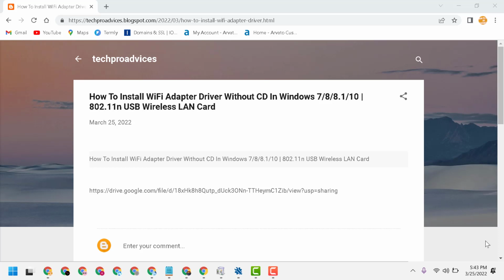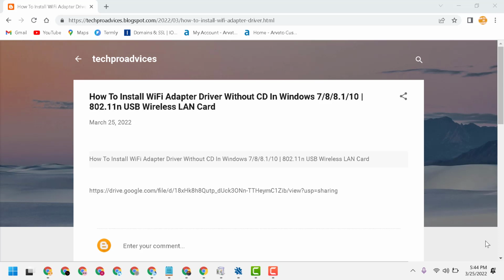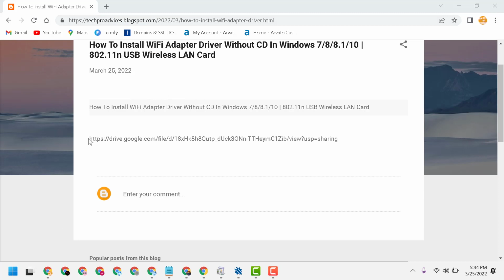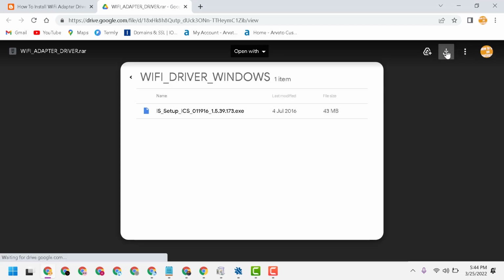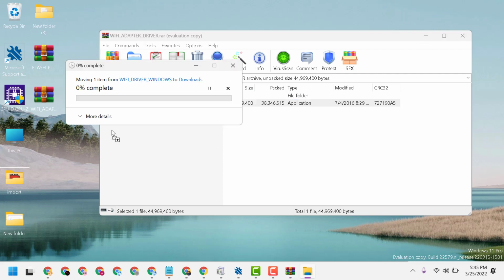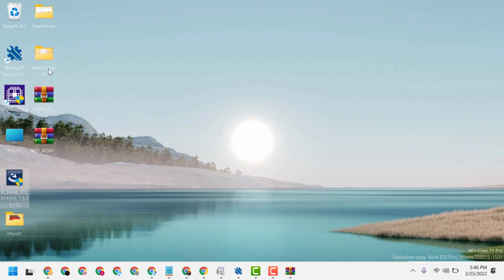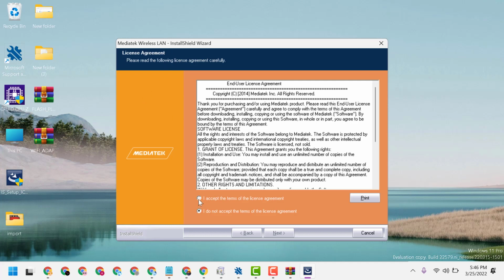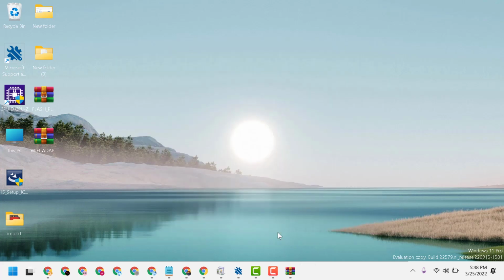How To Install WiFi Adapter Driver Without CD In Windows 7/8/10/11 | 802.11n USB Wireless LAN Card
This Tutorial Helps  to Install WiFi Adapter Driver Without CD In Windows 7/8/10/11

00:00 - Intro
00:45 - Open the Link.
00:55 - Download the file.
01:25 - Install the wifi Driver.
02:11 - Restart.
02:21 - Closing